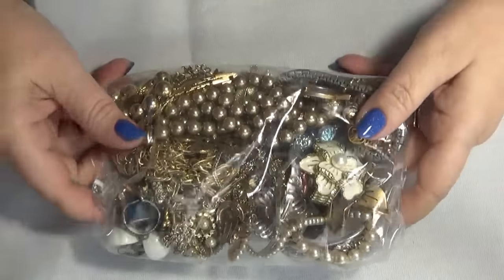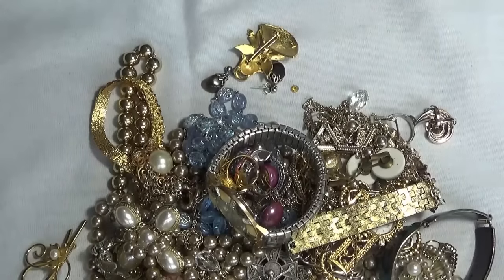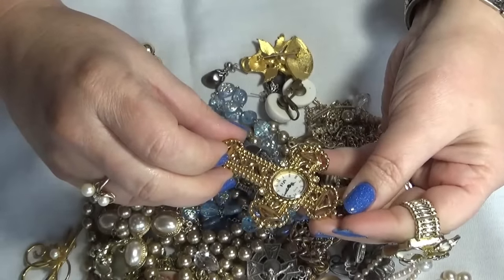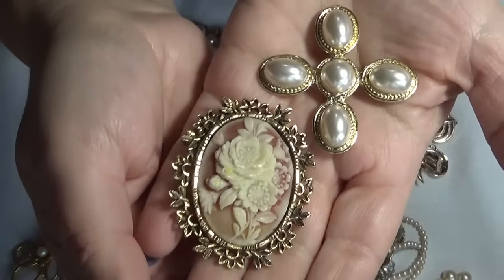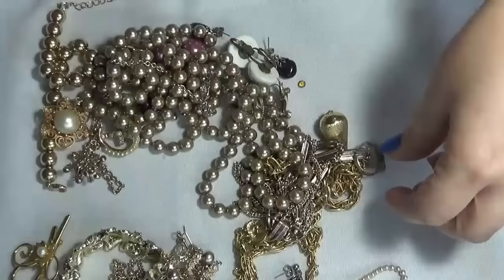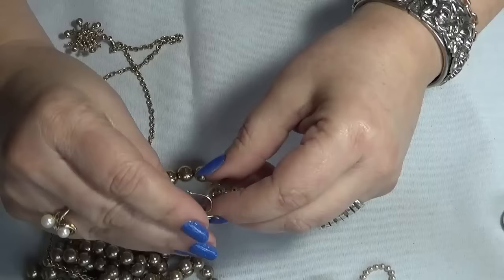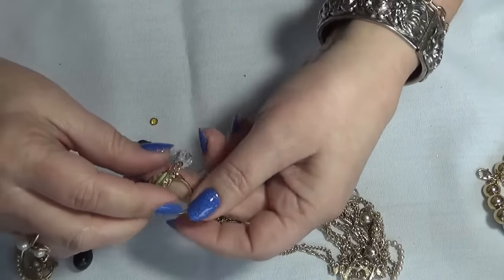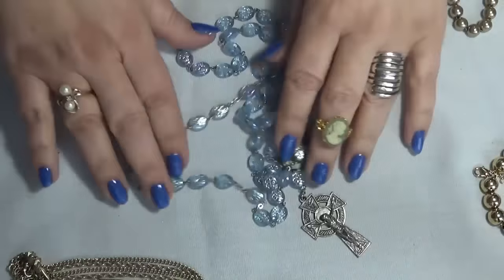Vintage Jewelry Bag ! Some gold some silver, some vintage .....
My eBay